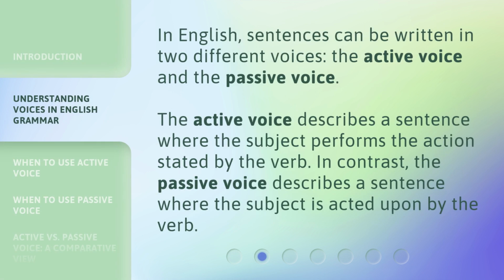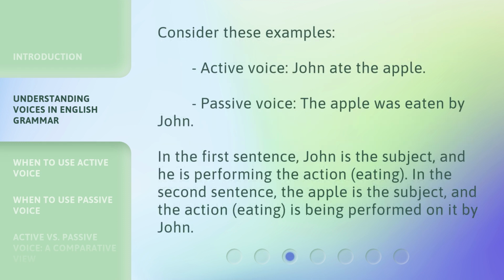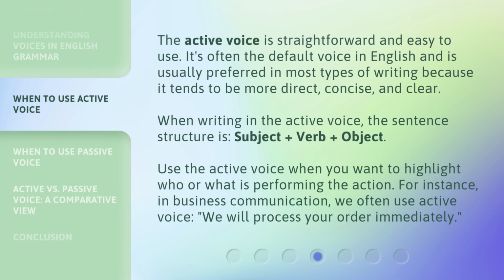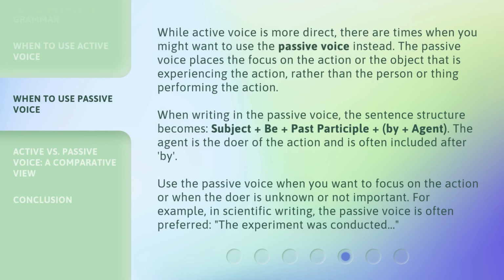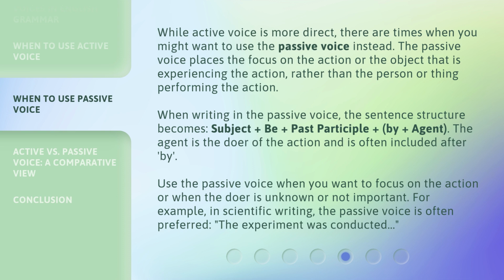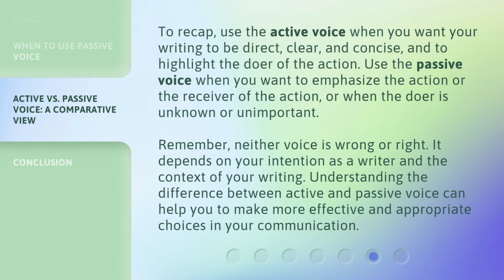"Verbs Unveiled: Decoding Active and Passive Voice"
Unlocking the Mystery of Active and Passive Voice in English Grammar • Join us as we delve into the world of English grammar and decode the difference between active and passive voice. Discover when to use each voice and how it can impact your writing. Don't miss this exciting episode!

00:00 • Introduction - "Verbs Unveiled: Decoding Active and Passive Voice"
00:33 • Understanding Voices in English Grammar
01:23 • When to Use Active Voice
02:00 • When to Use Passive Voice
02:49 • Active vs. Passive Voice: A Comparative View